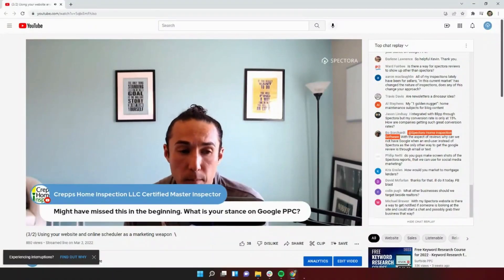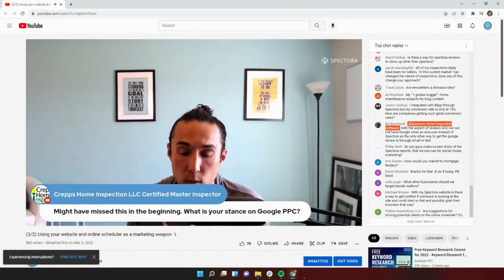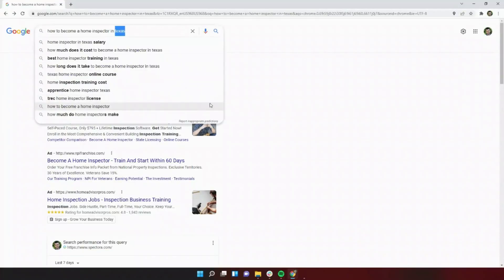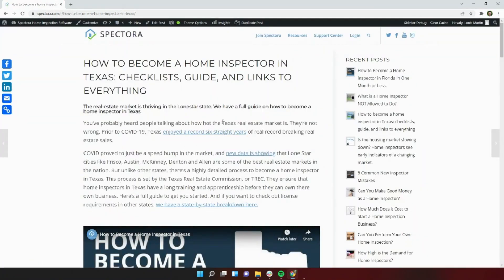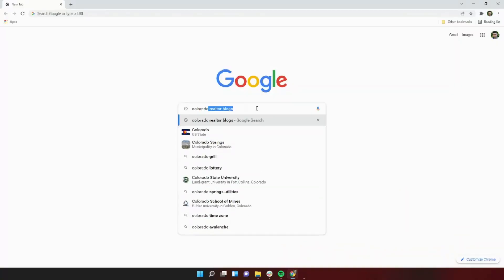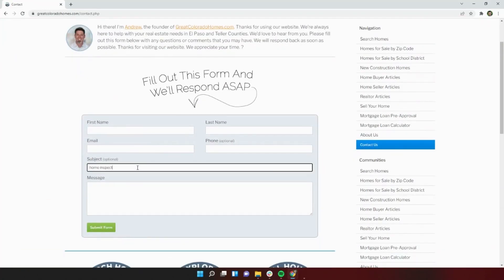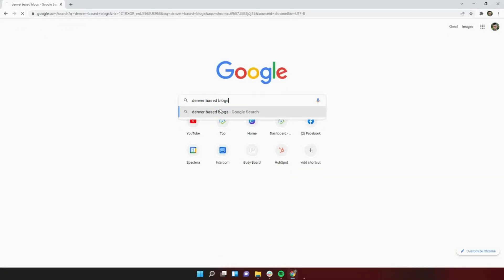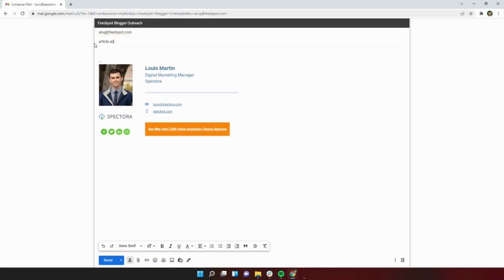How to Rank Your Home Inspection Business for Multiple Locations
Struggling to get discovered in the next town over? Here's some tips for home inspectors trying to be found on search engines in different areas.

00:00 Intro
1:32 Create location specific pages
3:25 Put locations in your metadata
4:21 Make a central "locations" page
4:55 Get local links
5:55 What NOT to do
7:16 Example of a great site
8:58 Tools for multilocation companies